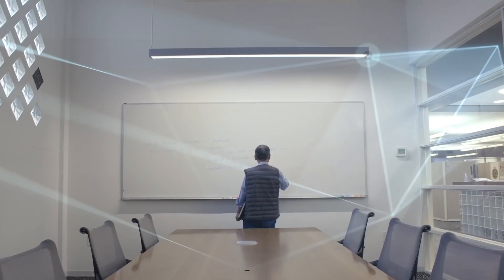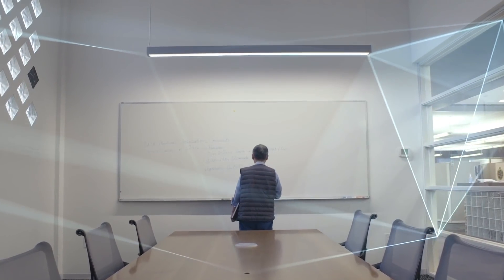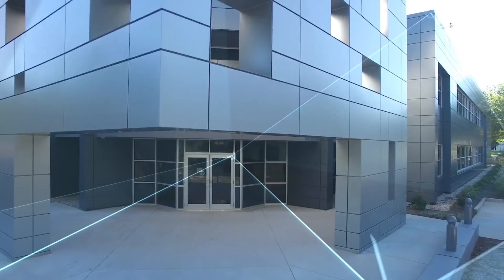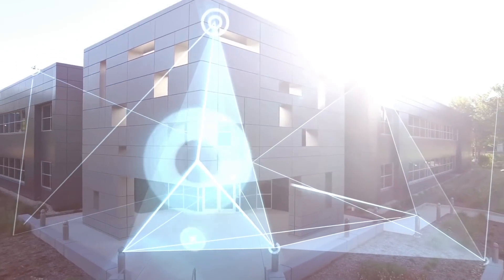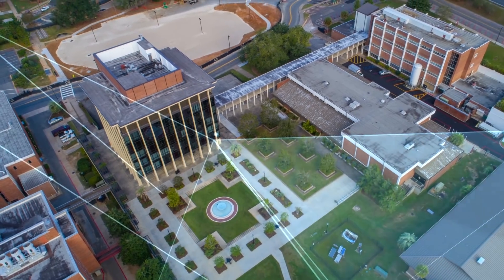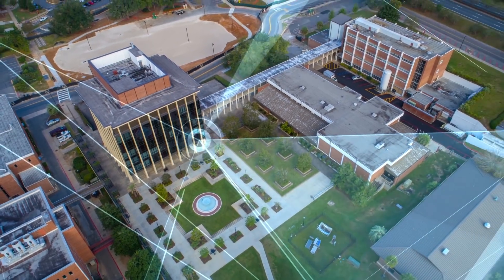nLight Lighting Controls Platform – Part 2 Scalable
Discover why nLight® should be your go-to lighting controls platform. nLight simplifies specification, design, and installation with the broadest portfolio of controls-embedded luminaires and devices helping you to realize your vision for any room, floor, building or campus, indoors and out. Beyond code compliance, nLight helps a building become more efficient and deliver advanced features to connect a building to its occupants like never before.